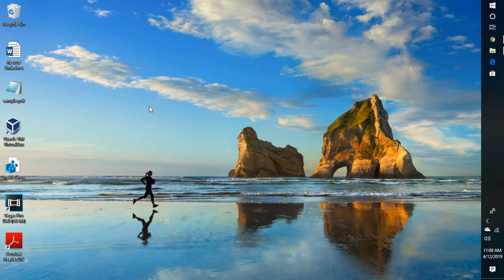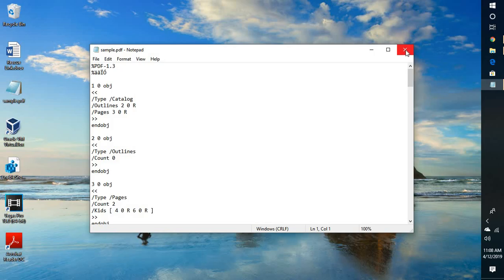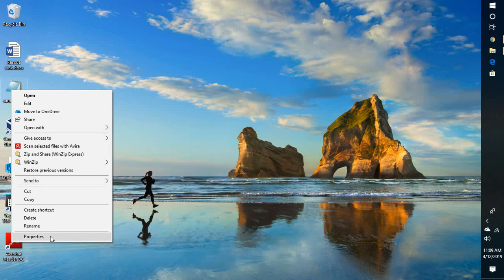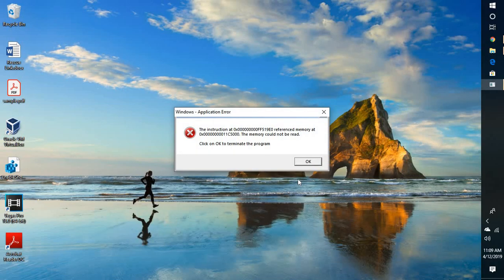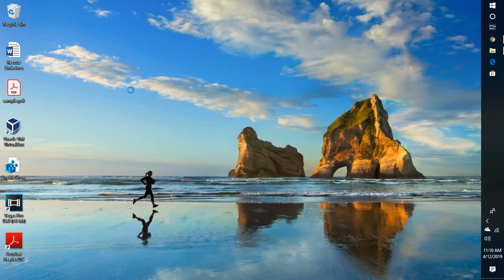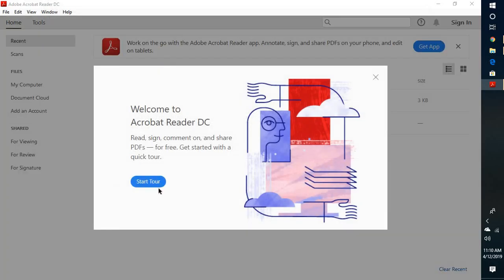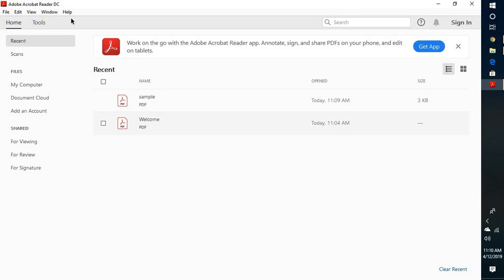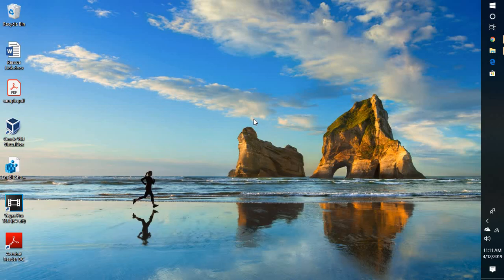FIX!!! CANNOT OPEN PDF FILES IN WINDOWS 7, 8 1, 10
Right-click the PDF, choose Open With -- Choose default program (or Choose another app in Windows 10).

Choose Adobe Acrobat Reader DC or Adobe Acrobat DC in the list of programs, and then do one of the following:

(Windows 7 and earlier) Select Always use the selected program to open this kind of file.
(Windows 8) Select Use this app for all .pdf files.
(Windows 10) Select Always use this app to open .pdf files.

Click the Search icon.
Type “Reader” (no quotes), then hit Enter.
Go to the top menu and click Edit.
Once you’re inside the Edit menu, look for Preferences and click it.
A new window will show up. Click Security (enhanced).
Under the Sandbox Protection options, uncheck the box beside “Enable Protected Mode at startup”.
You will be asked if you want to continue with the changes. Click Yes.

Reasons behind PDF not opening in Windows 10
If you seem to have trouble opening PDF files on your Windows computer, it is likely that it has something to do with a recent Adobe Reader or Acrobat installation/update. On the other hand, PDF not opening in Windows 10 can also be caused by errors brought by an operating system upgrade. Here are some of the factors that may prevent you from opening files in Adobe Reader or Acrobat:

  Outdated Acrobat or Adobe Reader
  PDF files which have not been created using Adobe programs
  Damaged PDF files
  Installed Acrobat or Adobe Reader may be damaged
  PDF files with malicious data

Applies to :

How to Fix PDF Reader Not Working In Windows 10/8.1/7
How to Fix Adobe PDF Reader Not Working Issues in Window
How to Fix Adobe PDF Reader Not Working Issues In Windows
Fixed 100%: Adobe Acrobat DC has Stopped Working Windows
Can't Open PDF Files On Windows - Quick Fix